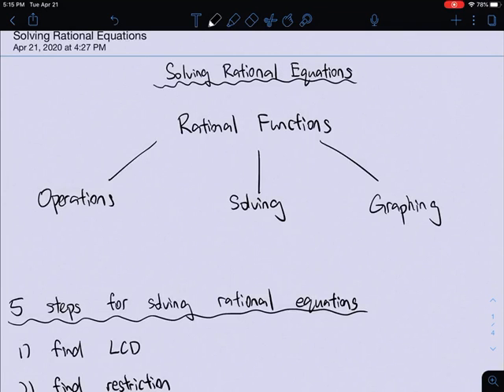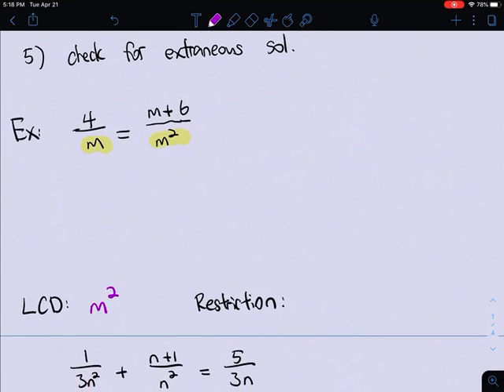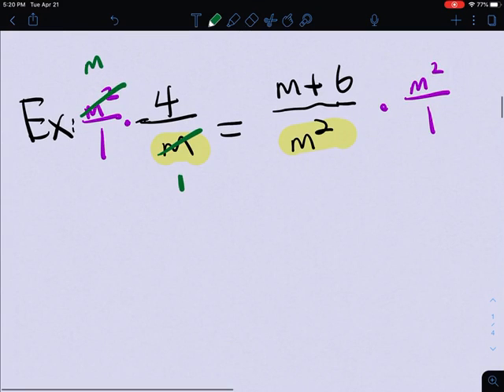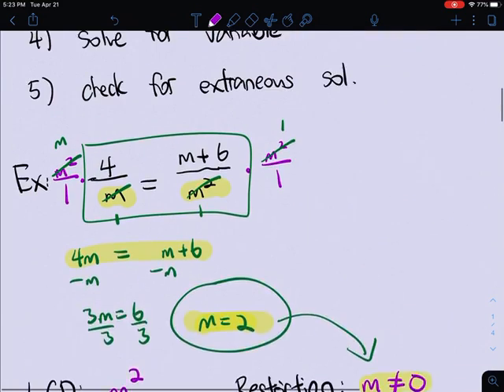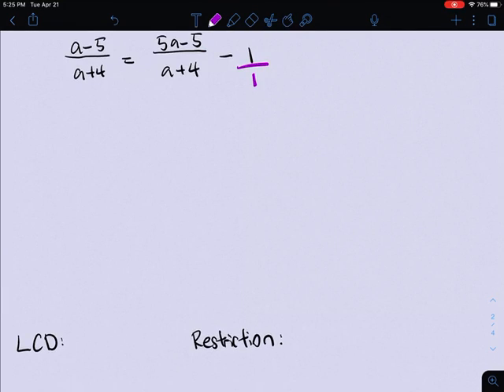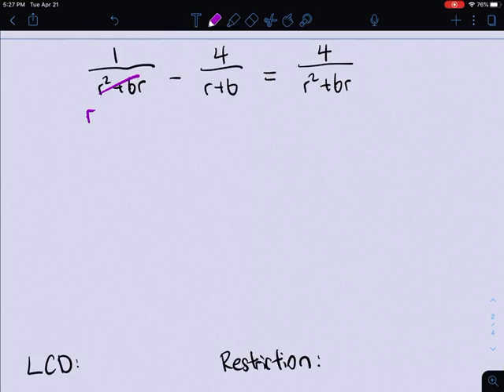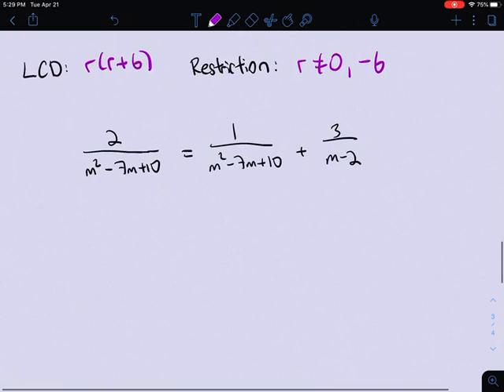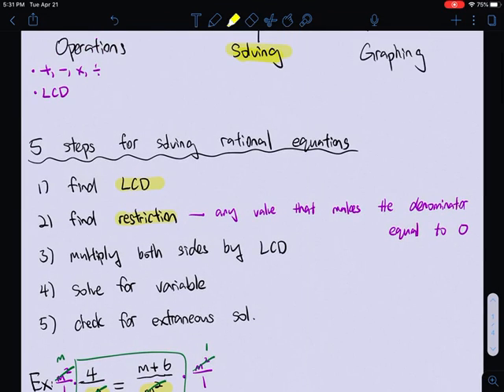Solving Rational Equations